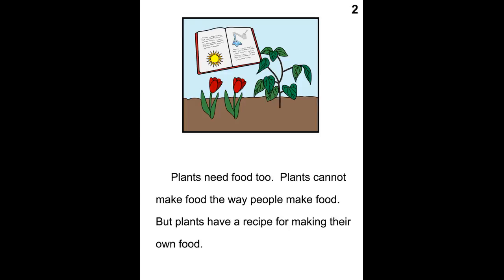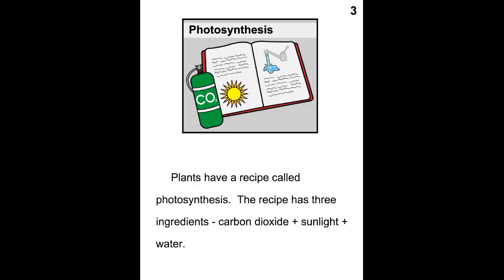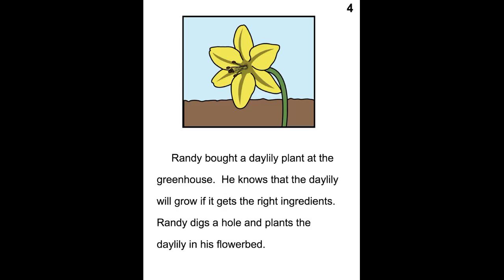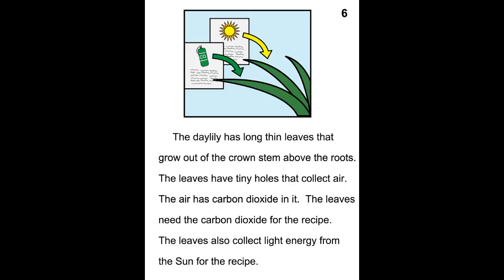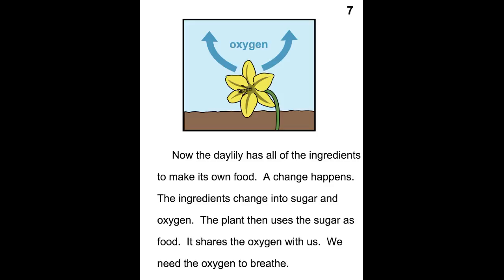The Daylily Recipe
Level H/I